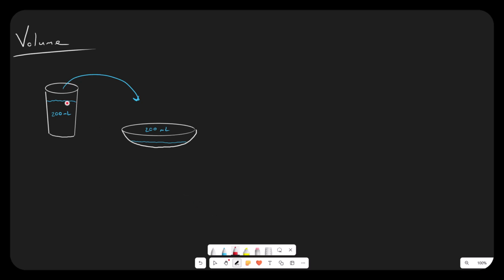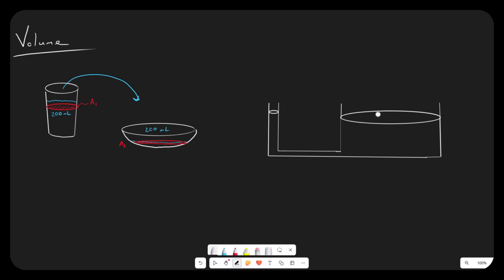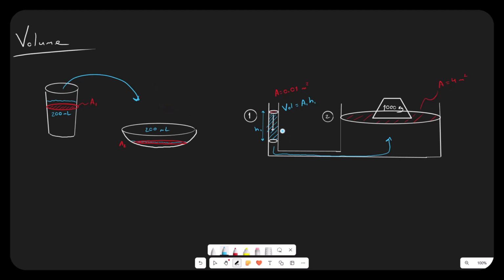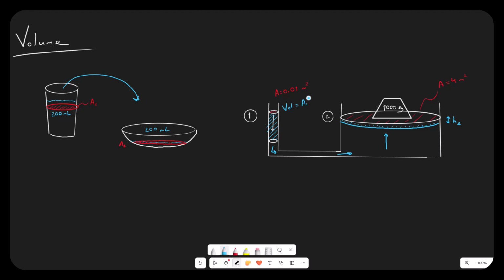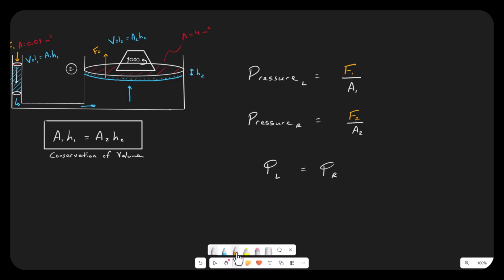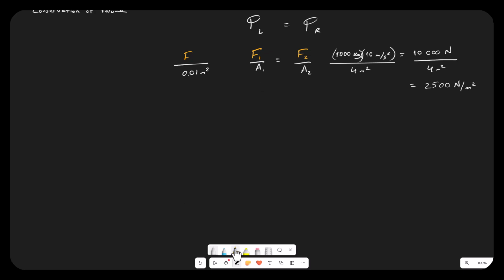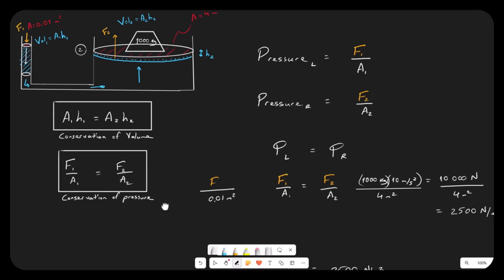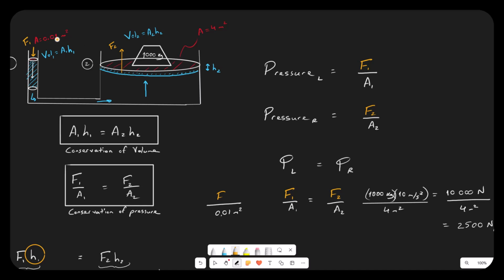6.2a - volume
This video works through the idea of conservation of volume and of pressure. It takes a look at how you can utilize this by using the example of a hydraulic lift/jack.